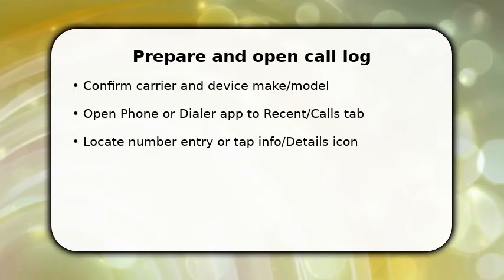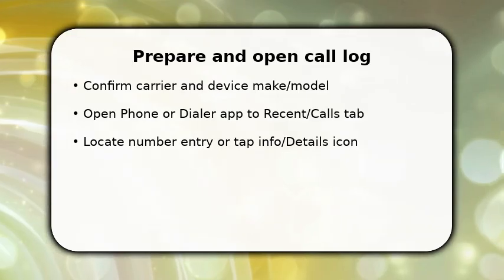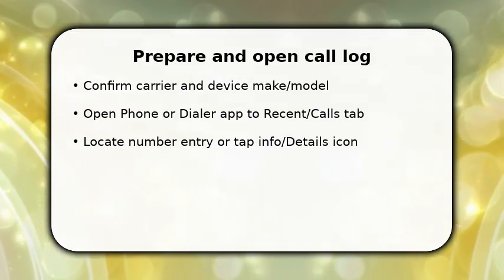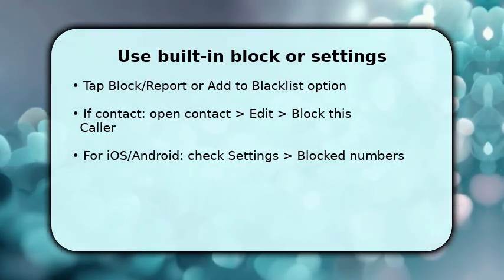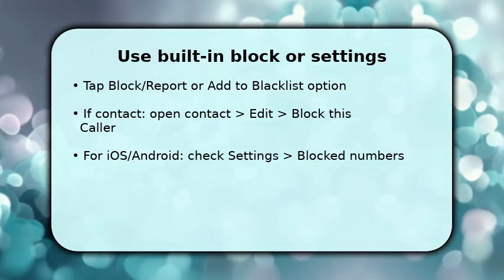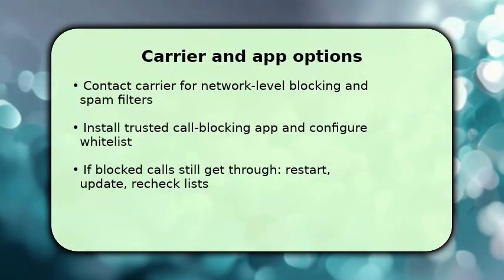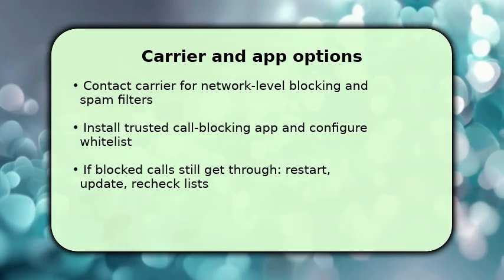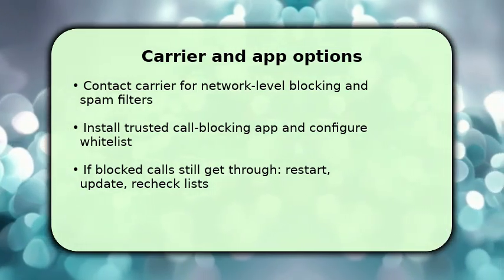How to Block Phone Numbers - Step by Step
Learn the essential steps to block unwanted phone numbers on your device. This video guide provides a clear, step-bythy approach for both Android and iOS users.